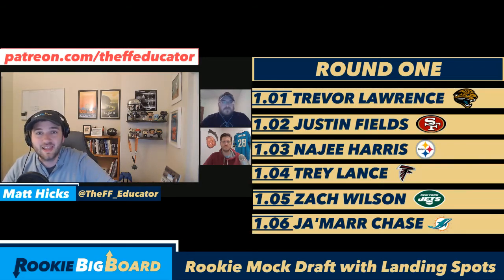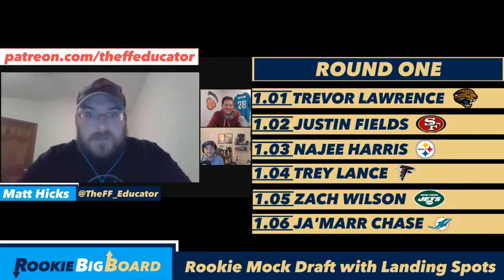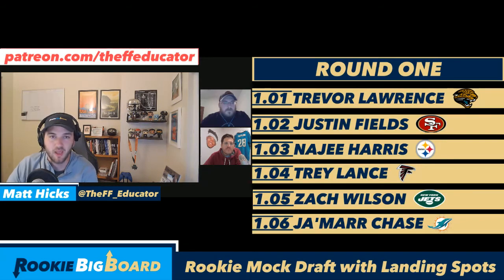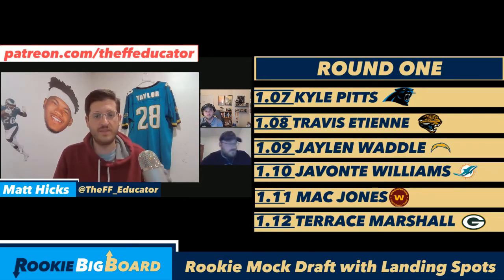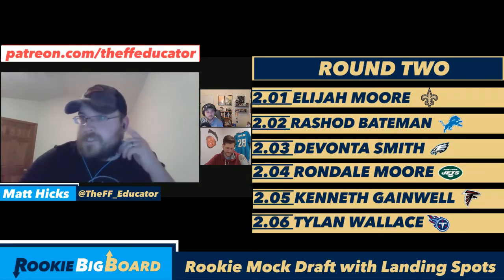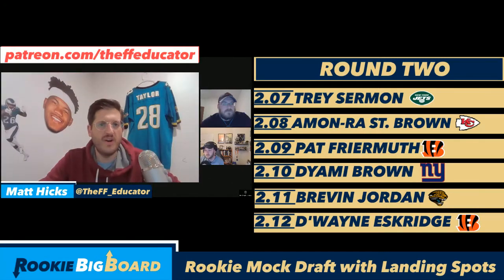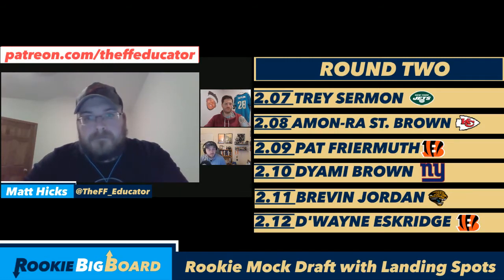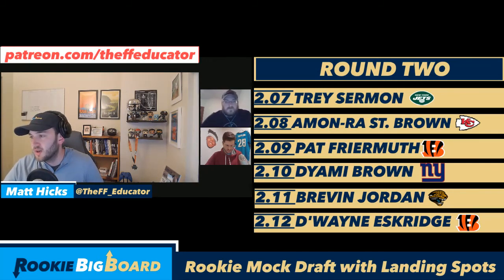Fantasy Football Rookie Mock Draft with Landing Spots (Rounds 1 & 2)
Drafting beings at *4:00*

Matt is joined by Kane Fossell and Alfred Fernandez for a rookie mock draft. In this fantasy football rookie mock draft, the guys are drafting using landing spots determined by a seven-round NFL mock draft Matt completed prior to the draft.

Kane is the host of the Devy Marketplace and contributes to @Headliner U - College Football 101

Alfred's work can be found at campus2canton.com

You can find Matt's full rookie rankings, devy rankings & dynasty rankings